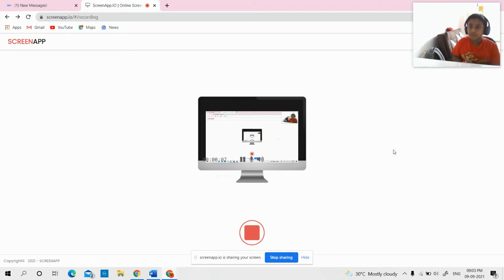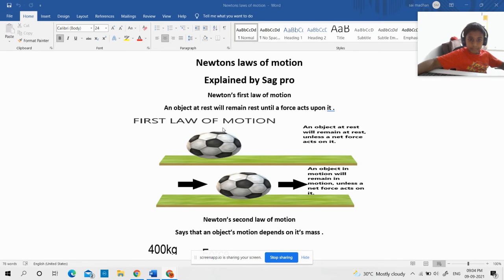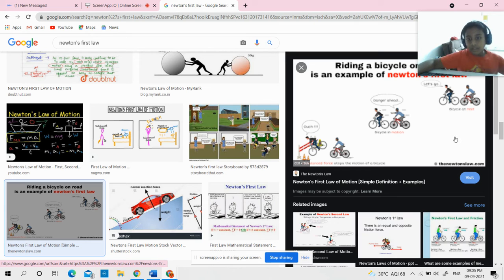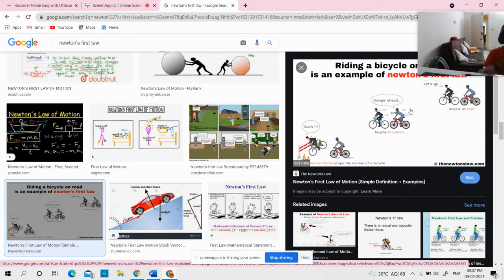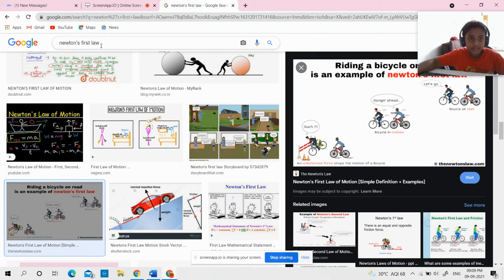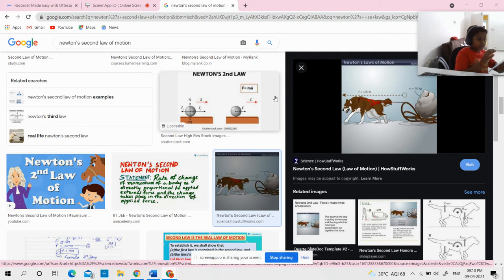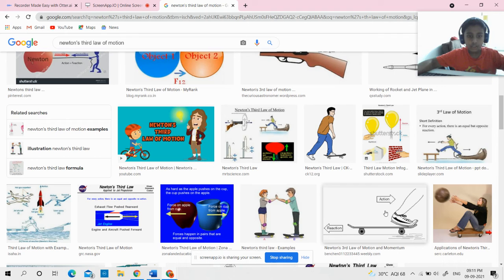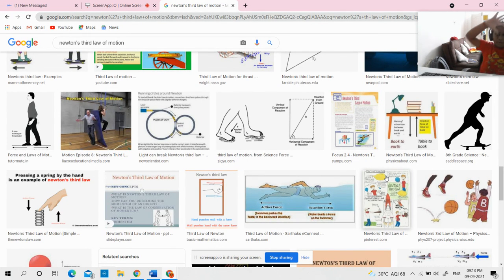Explaining Newton's three laws of motion .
I hope you understand it viewers . Have a nice day .